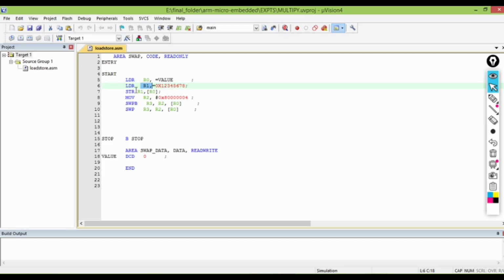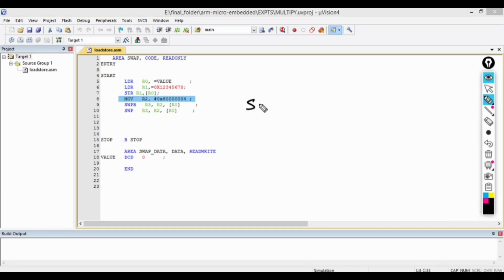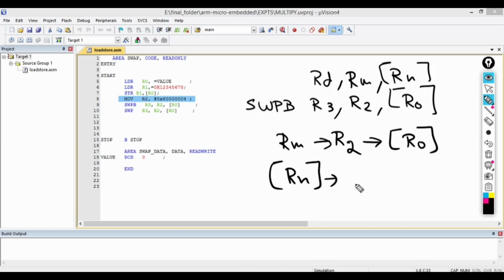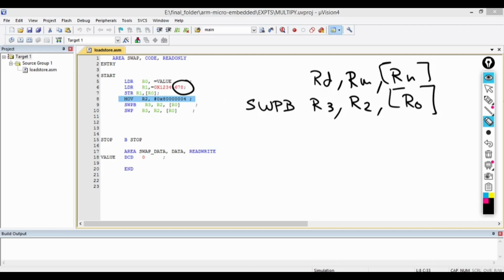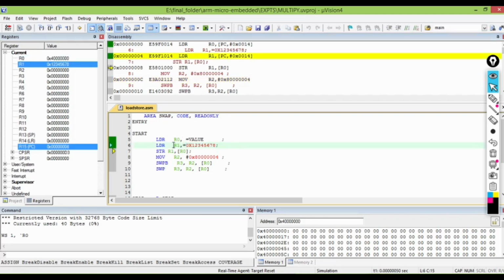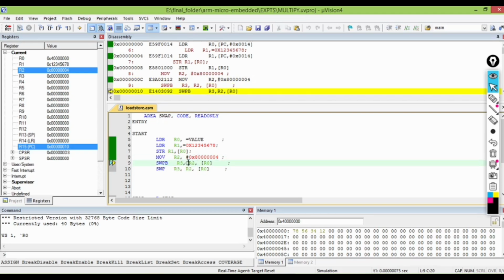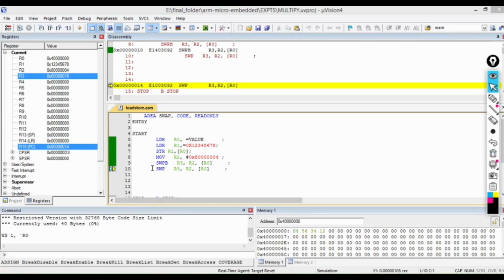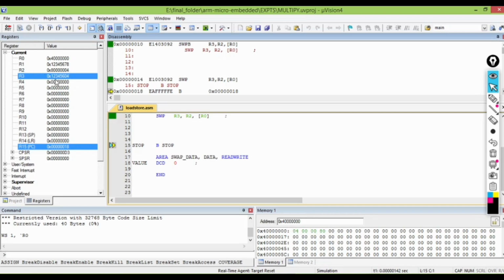SWP & SWPB Instructions in ARM7 | Keil Demo with Code Example (Step-by-Step Execution)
In this video, we write and execute SWP (Swap Word) and SWPB (Swap Byte) instructions in Keil uVision for ARM7.
You will see:

🔹 Full ARM7 assembly code for SWP & SWPB
🔹 How the swap operation works in registers and memory
🔹 Step-by-step execution in Keil debugger
🔹 Register changes (R0, R1, R2, R3…)
🔹 Memory view before & after swap
🔹 Difference between SWP and SWPB in real execution
🔹 Why the swap is atomic

This video is ideal for ARM7 learners, embedded students, and anyone practicing assembly programming in Keil.